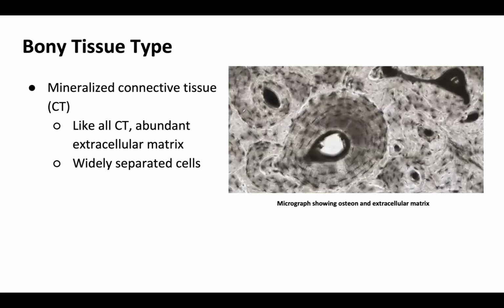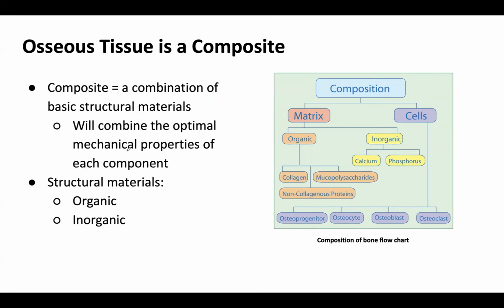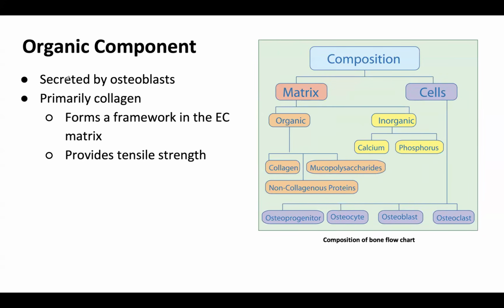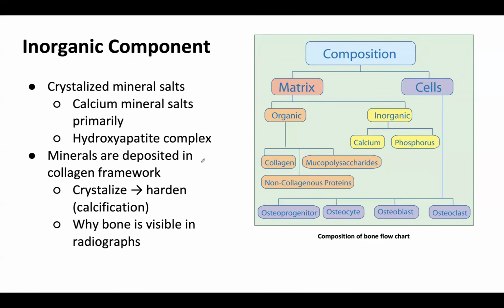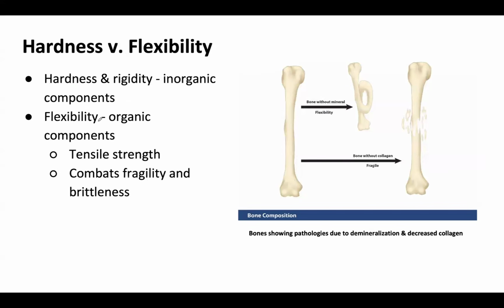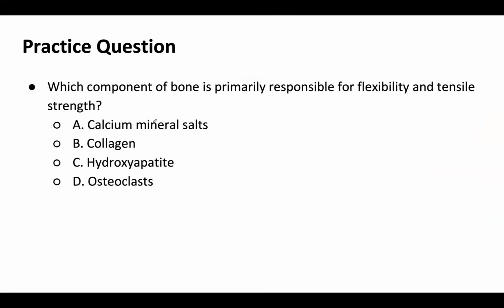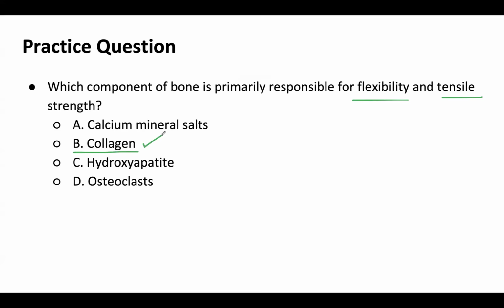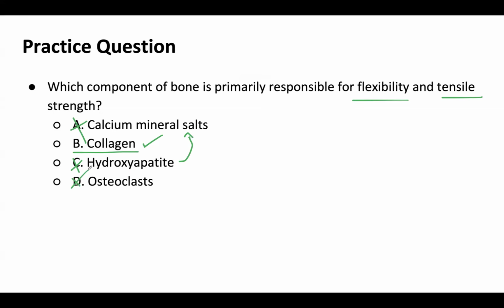Composition of Bony Extracellular Matrix